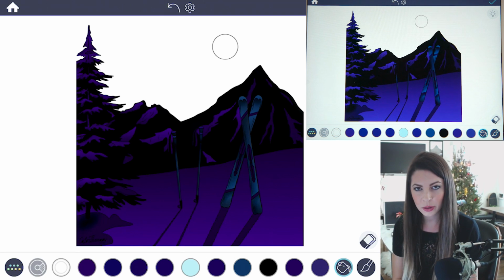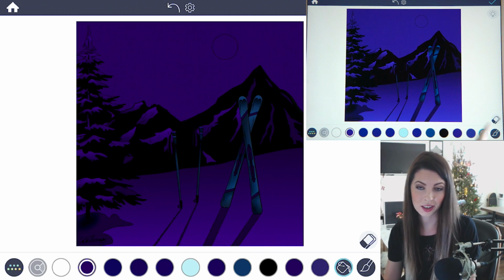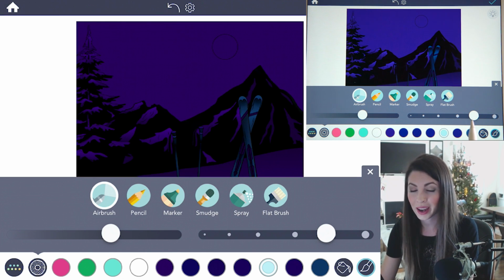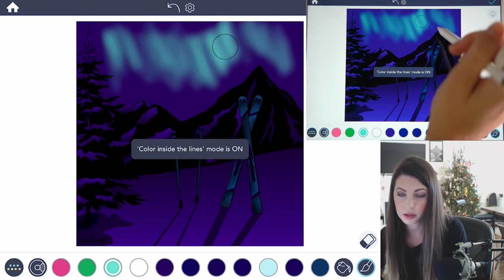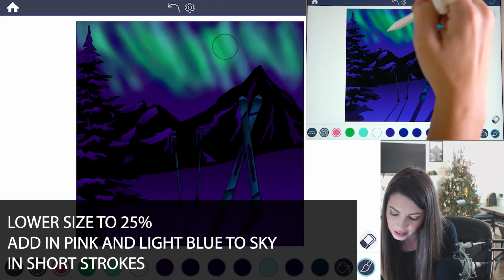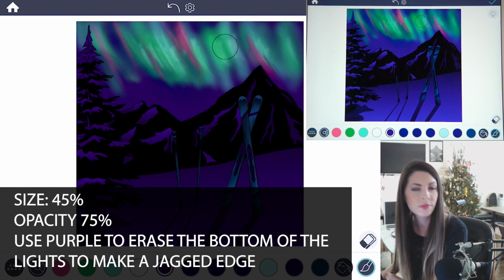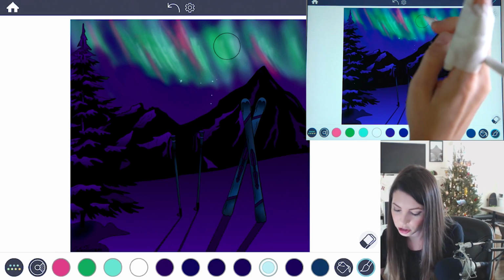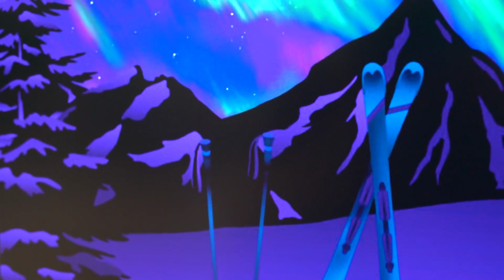Coloring Tutorial: How to Color a Majestic Aurora Borealis with Color Therapy App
In this Advanced Coloring tutorial, we will teach you how to create beautiful northern lights / aurora borealis with the advanced Airbrush tool using the Color Therapy App .